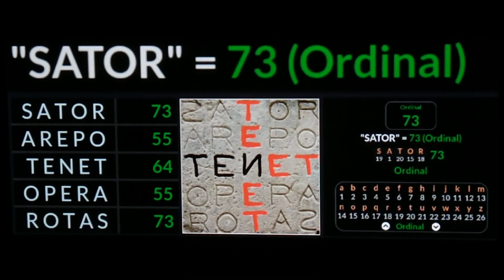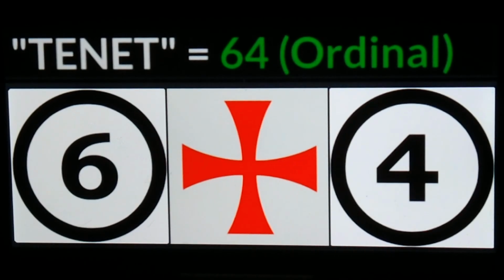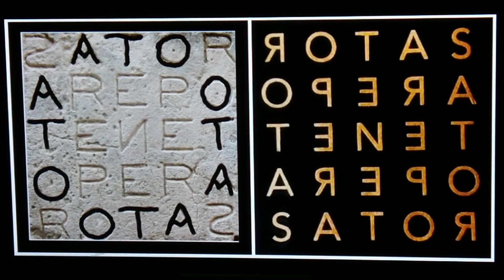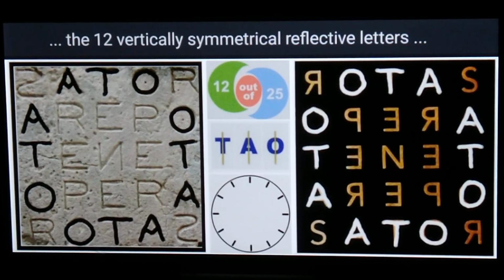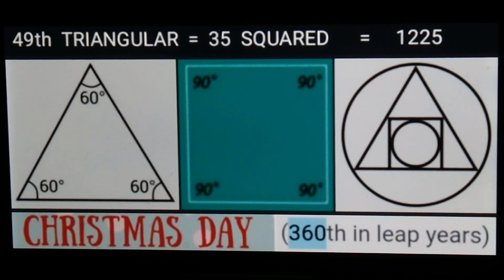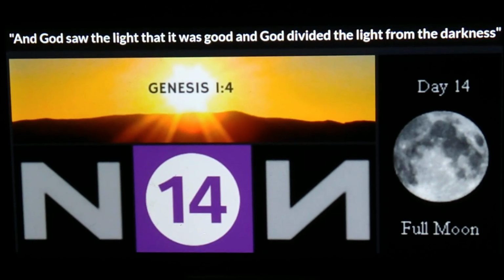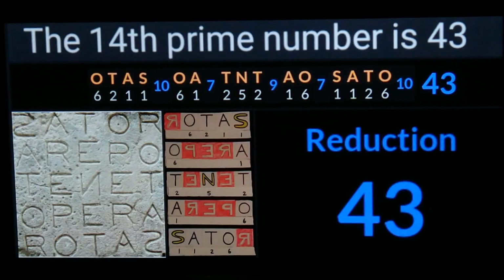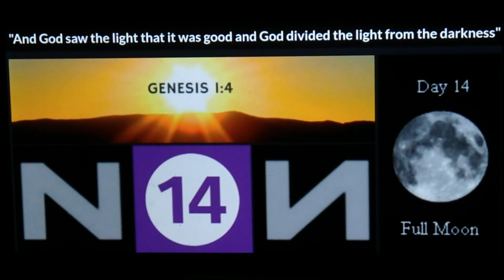ΤΕΝ - ИƎΤ (SΑΤΟR #1)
FΟUR ▶️ ΤΕΝ  (SΑΤΟR #2)